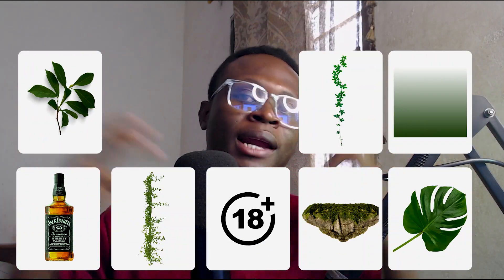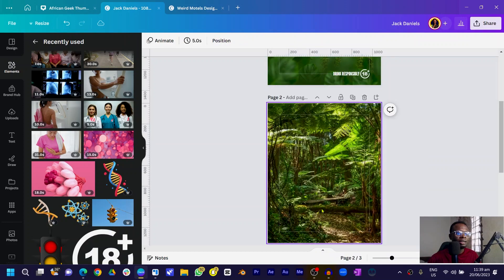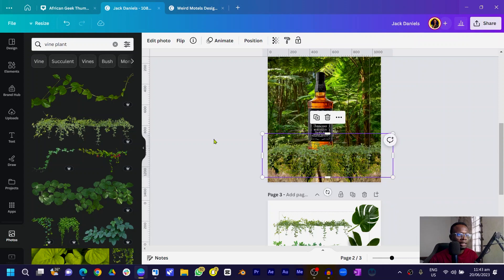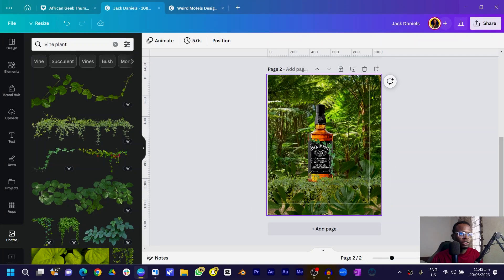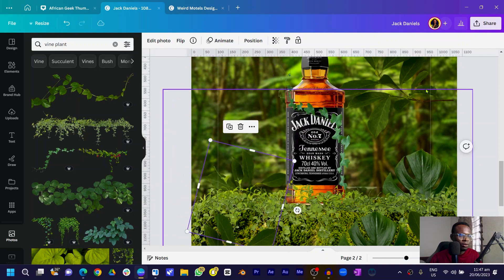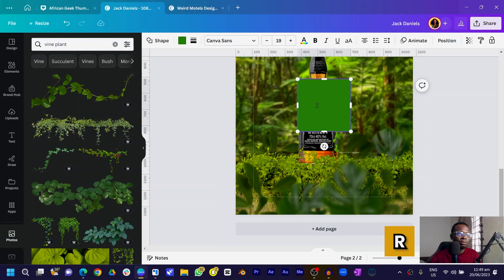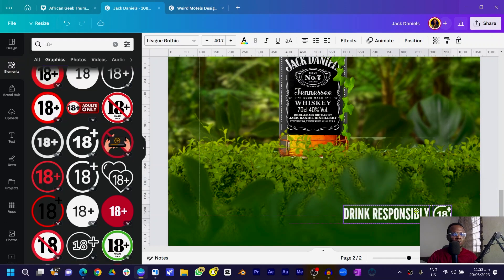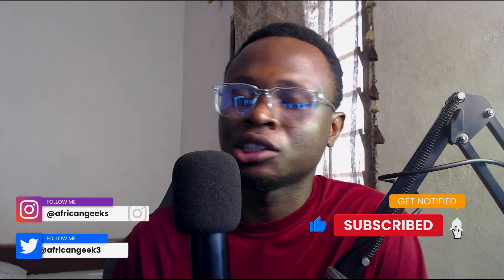I designed a Commercial Flyer using 8 Elements in Canva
This Canva flyer tutorial will teach you how to combine 8 separate elements into a beautiful commercial you can present to your clients.

You will also learn how to colour grade your flyer to make sure all colours are harmonious.